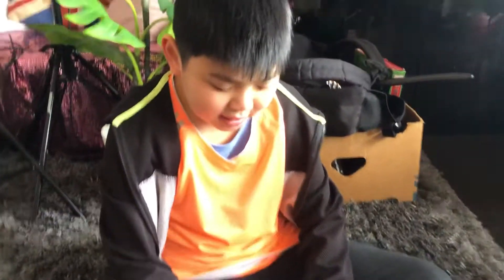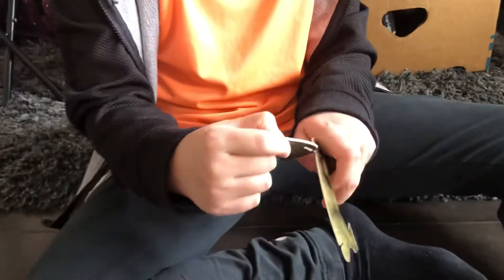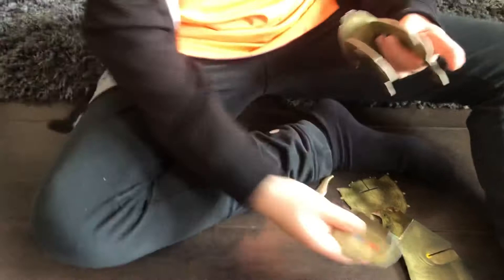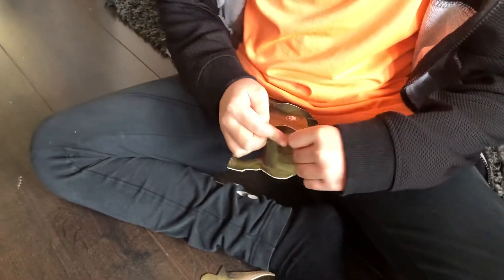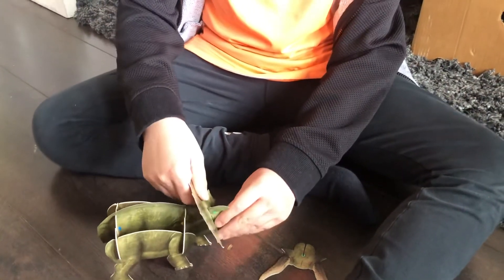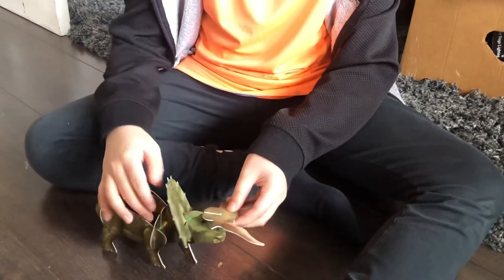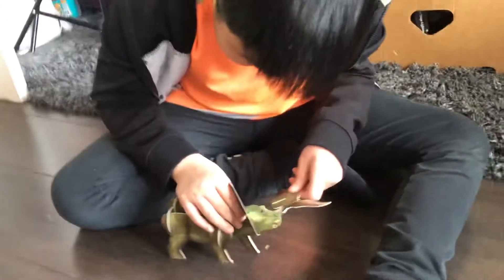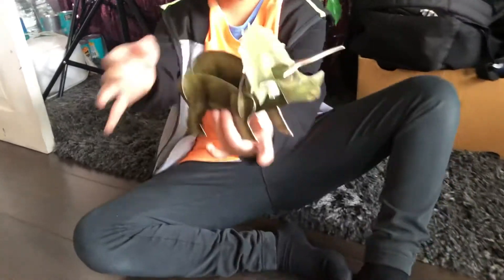Building a Mac Donald’s toy!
Mum bought me a kids meal and in it came with a toy. Here I am putting it together.